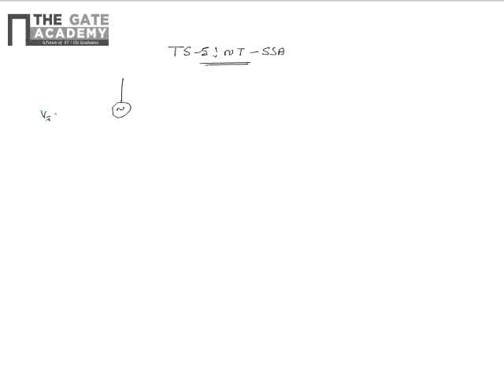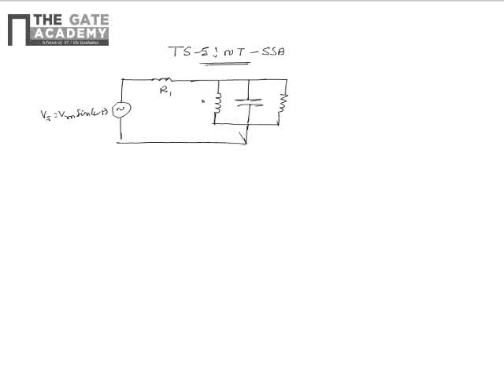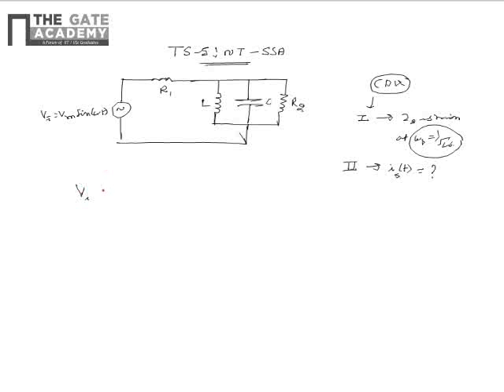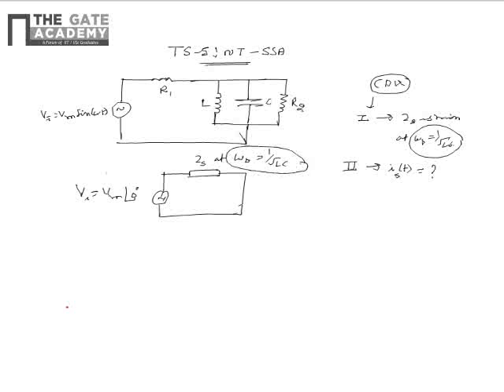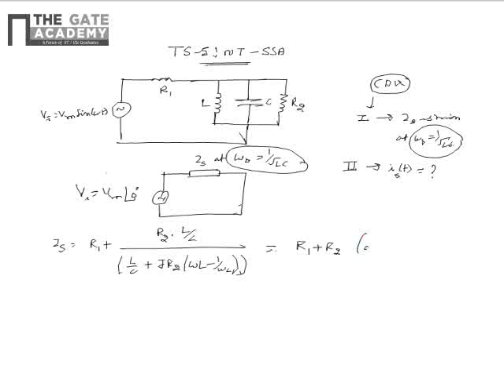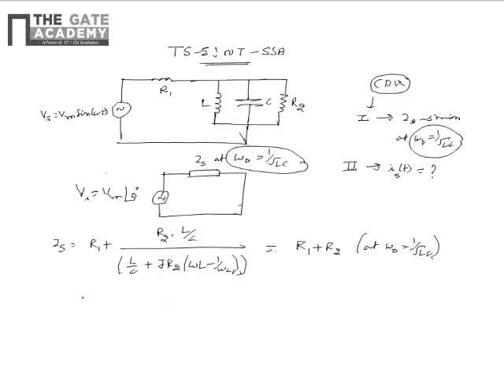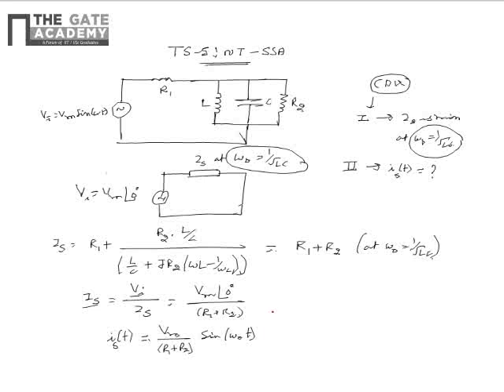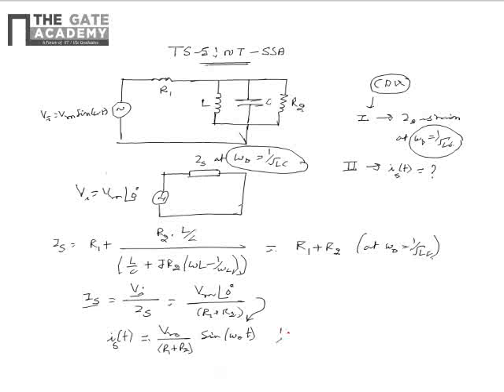GATE 13 EC TS 5 Q No 51